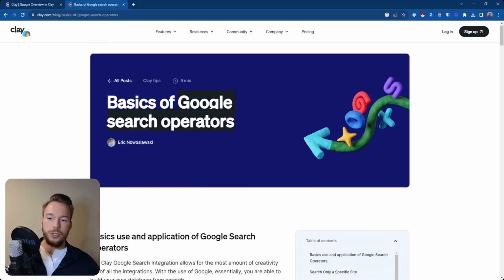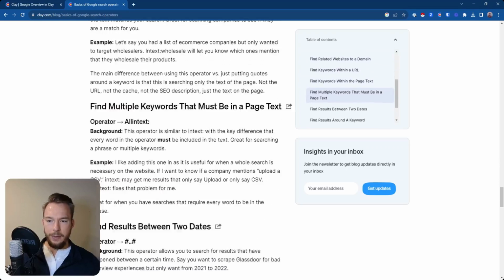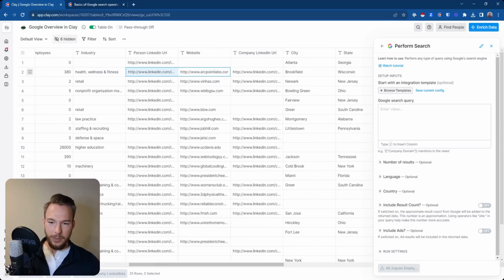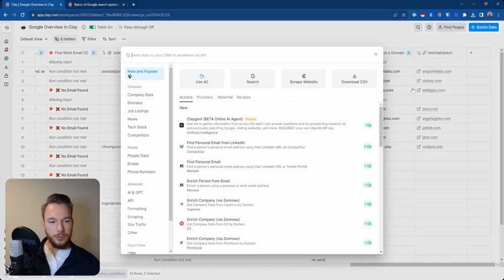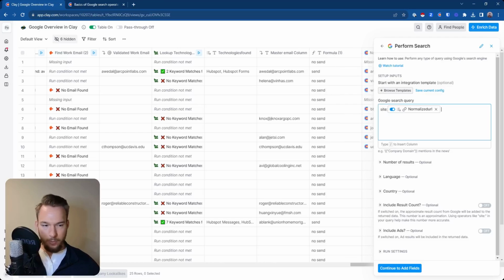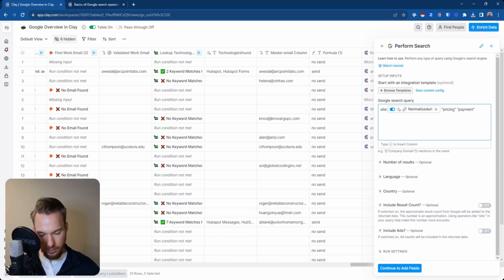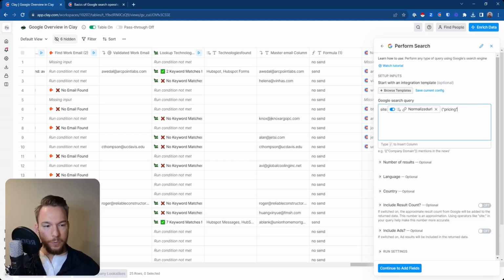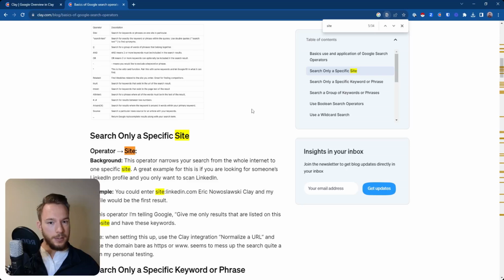How to Use Google Search Operators to Automate Outbound Cold Email Campaigns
This video goes over the top Google Search Operators to automate account research for cold email campaigns